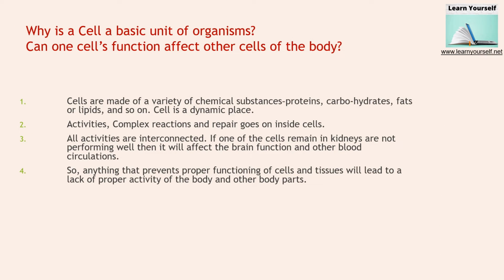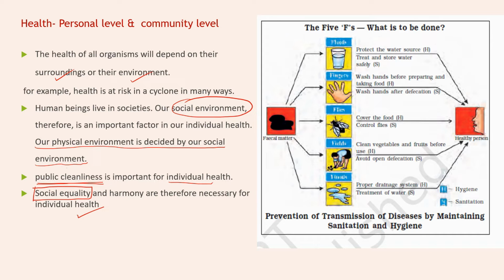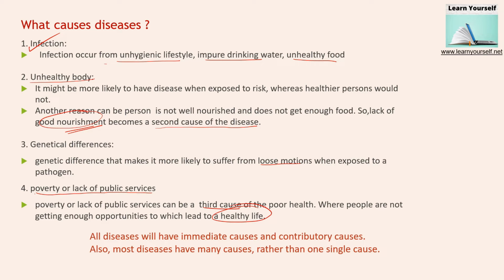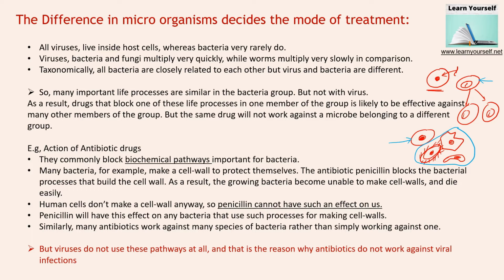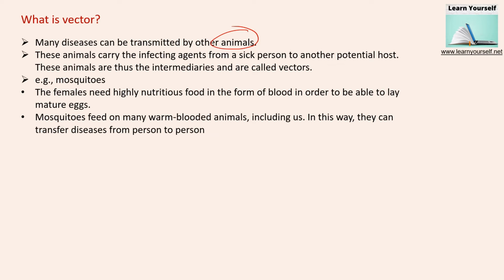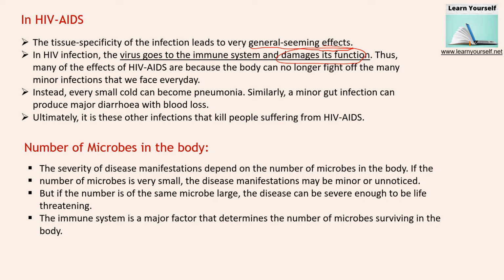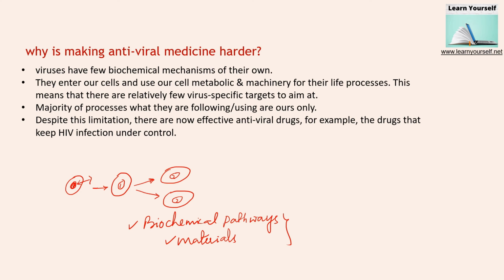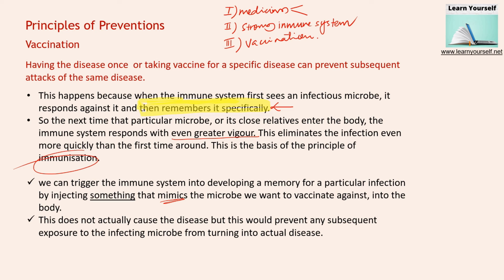CBSE Std-9 Science Ch-13:Why do we fall ill || Full chapter|| Important notes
00:00 can one cell's function effect other cell of the body?
04:21 Health triangle
06:31 Health-At personal level & community level
10:56 Diseases & their causes
Acute & chronic disease
15:14 Difference Acute & chronic disease
17:18 What causes diseases?
22:21 Infectious & non infectious diseases
25:42 Infectious disease & possible microbes behind it
28:13 The difference in microorganism decides the mode of treatment
How antibiotic drug works?
36:10 How do infectious disease spread?
40:26 Vector
42:48 organ specific & tissue specific manifestation
46:09 Sign & symptoms
how our immune system will work?
 49:23 HIV AIDS
number of microbes in body
53:53 Principle of treatment
49:42 why making of anti viral medicine is harder?
01:02:27 why do we need to prevent the disease?
01:05:43 why do we need strong immune system?
01:08:12 vaccination